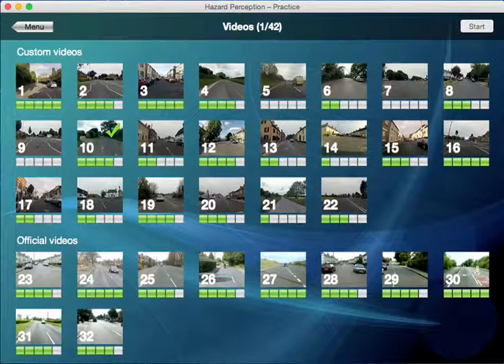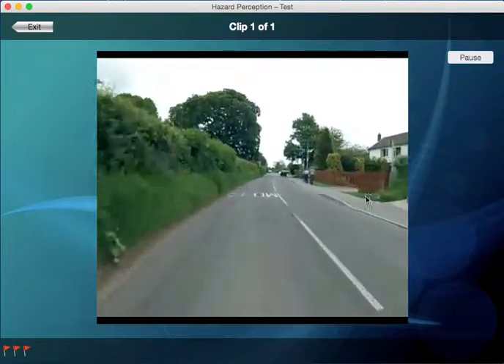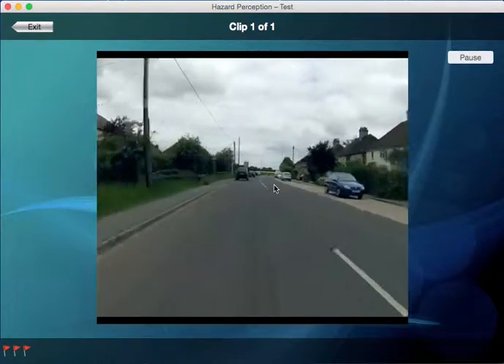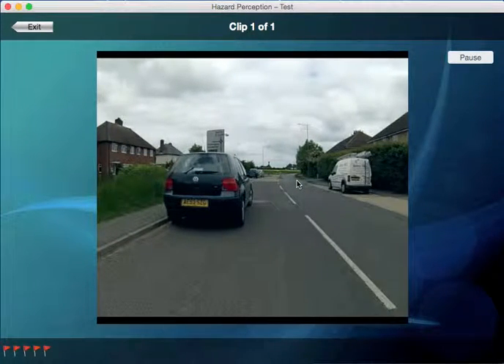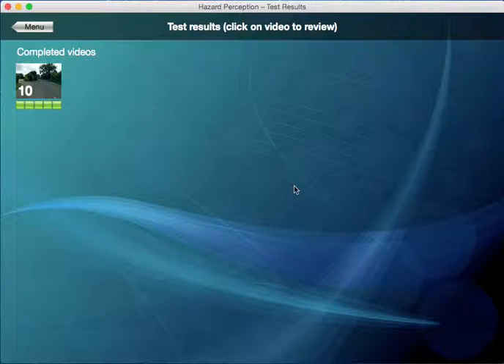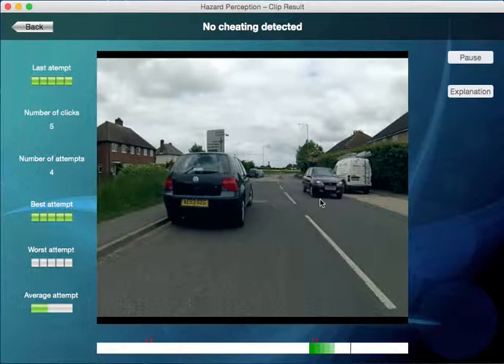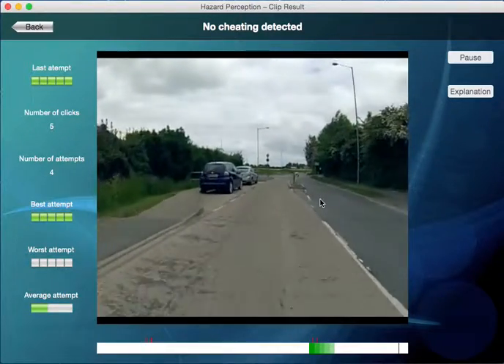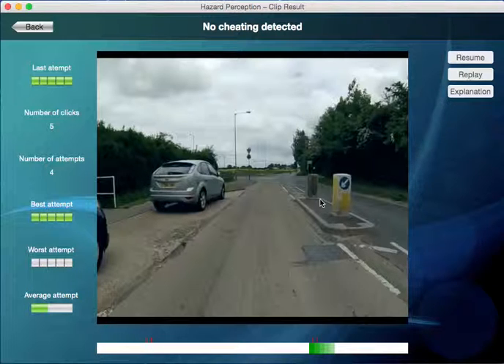how to do Harzard Perception Clip 2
How to do Harzard Perception driving test in UK,